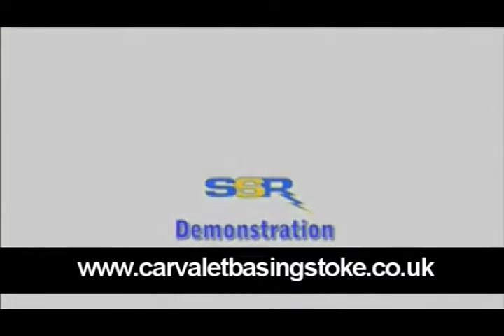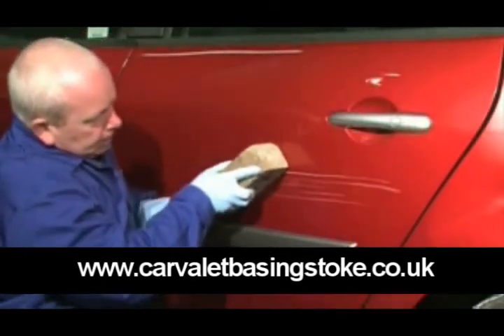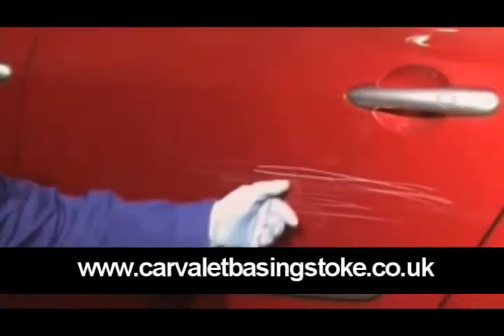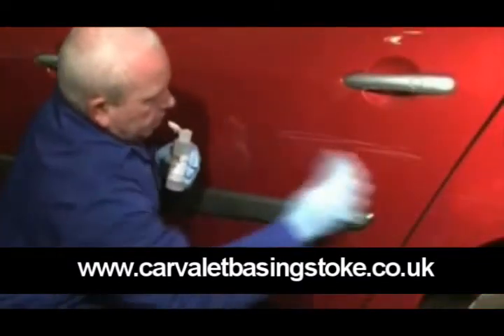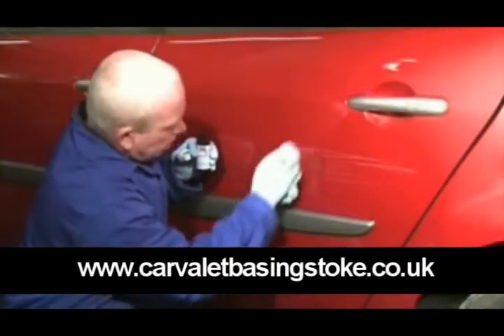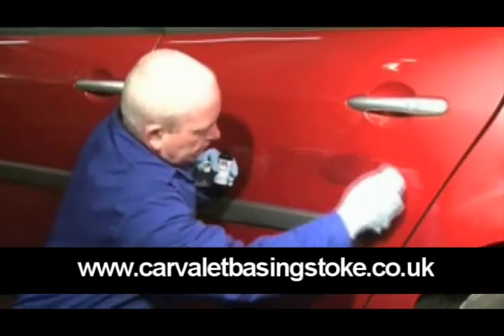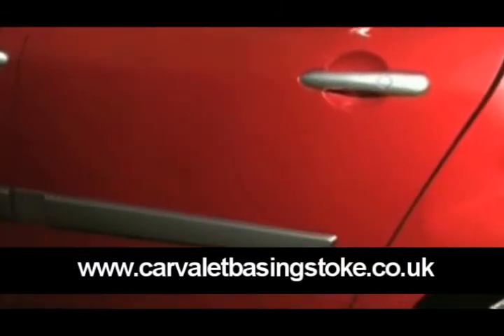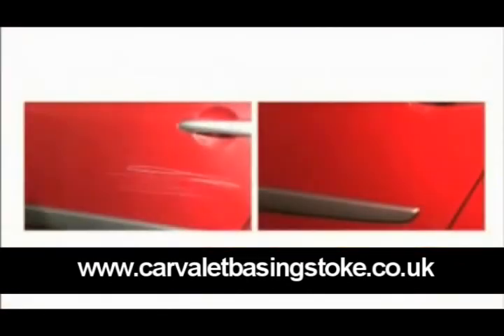sprayless scrath repair basingstoke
Sprayless scratch repair